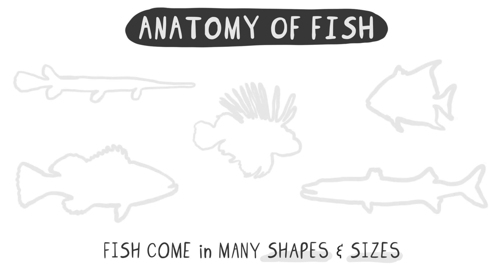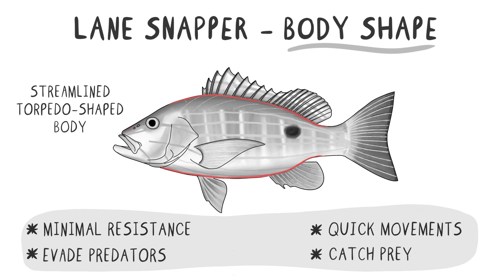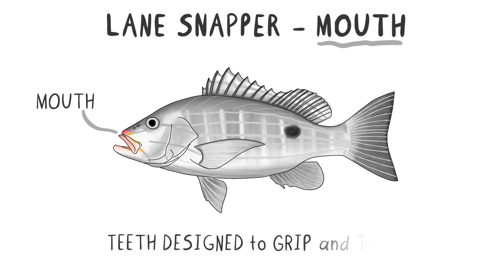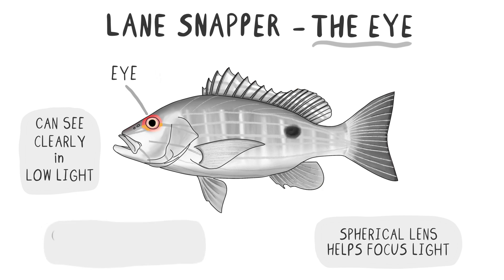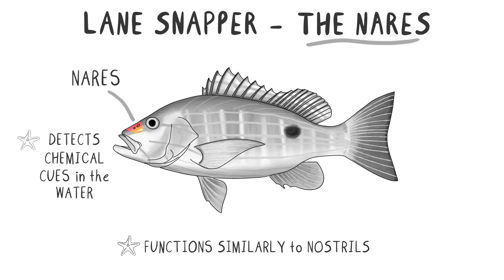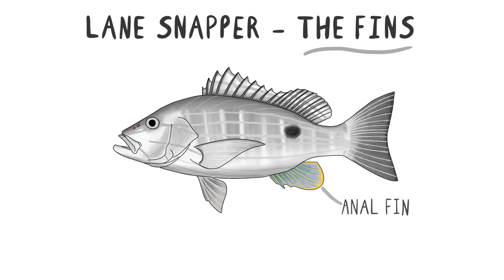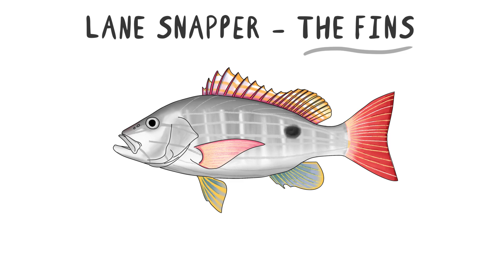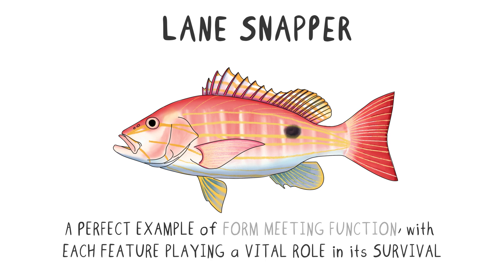Fish Anatomy - External Structure of Lane Snapper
In this video, we take a look at the anatomy of fish with a focus on the external anatomy of the lane snapper fish.

Our new free course is available!!